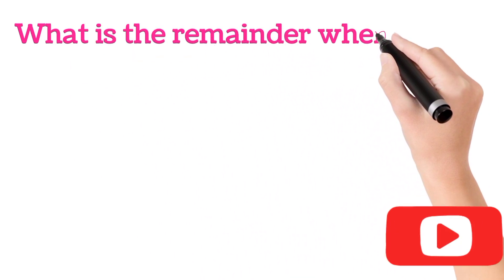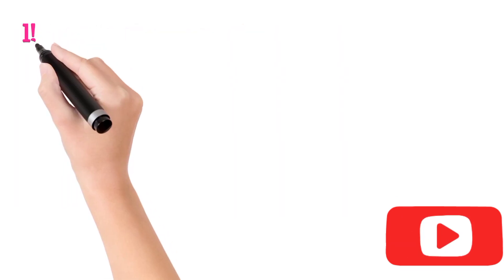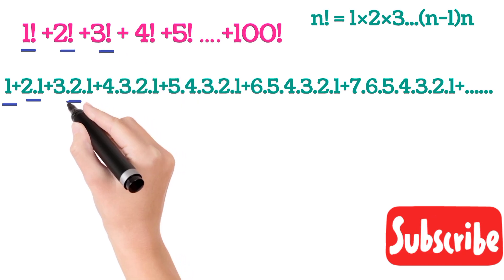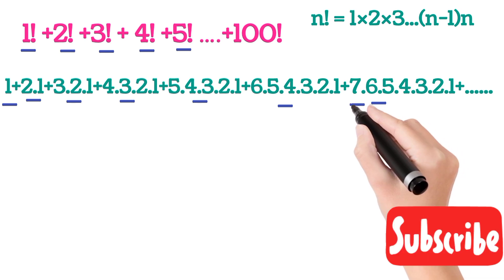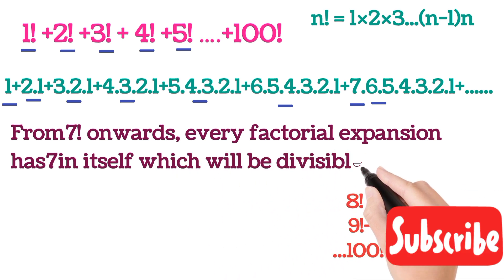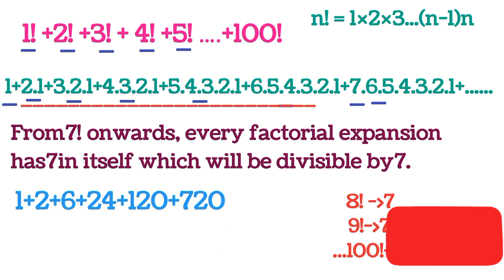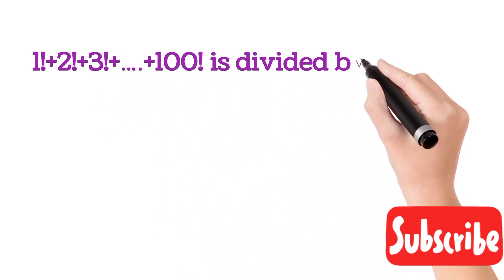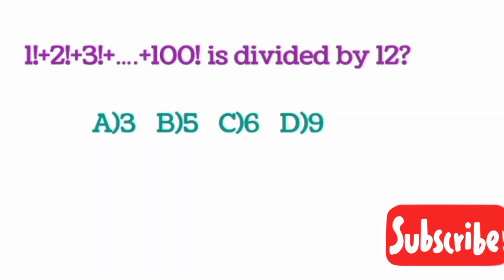What is the remainder when 1!+2!+3+...+100! is divided by 7 @mathwizard7264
What is the remainder when 1!+2!+3+...+100! is divided by 7